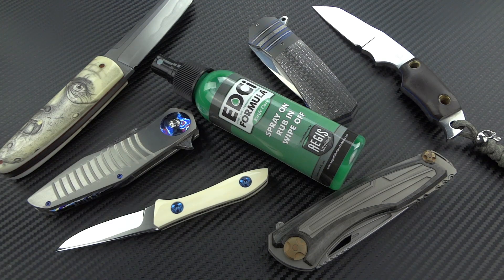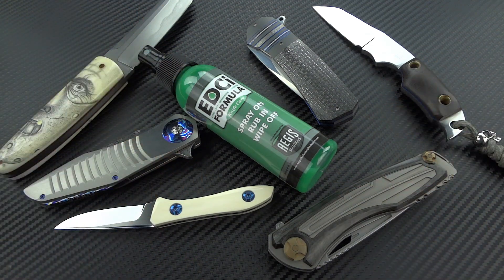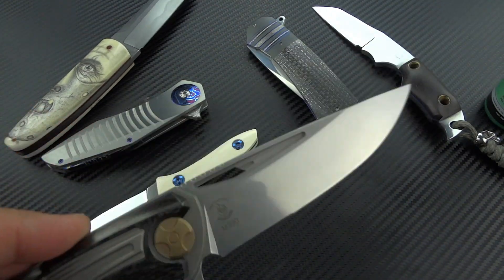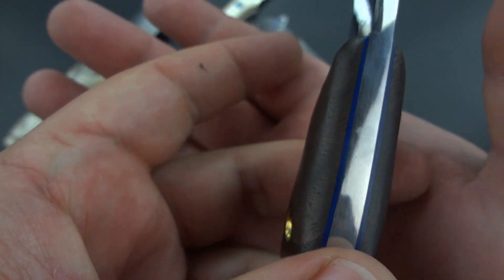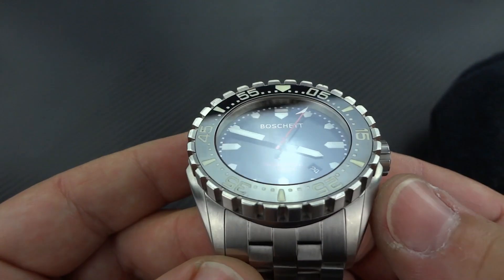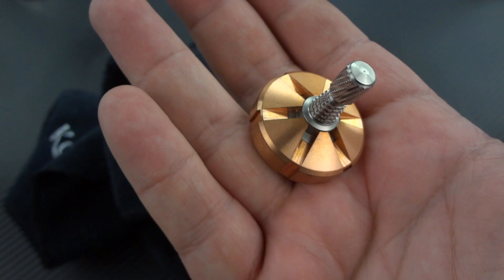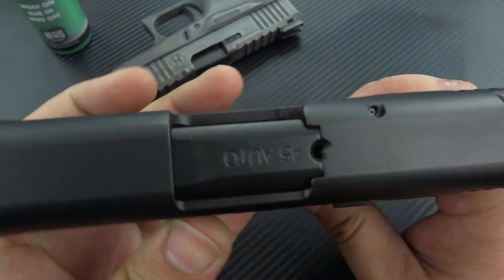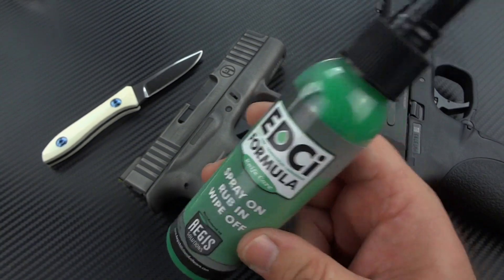Aegis EDCi corrosion inhibitor: What is it, how to use it, what you can use it on.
Discover what the knife community has already known for years: EDCi is the absolute best way to protect any and all metals from rust & corrosion. All without leaving a sticky, nasty film. The metal looks and feels bare naked, yet is fully protected. Other uses include protecting watches, cleaning eyeglass lenses, reducing fingerprinting on smartphones, arresting natural aging/patina of brass/bronze/copper and resisting tarnish on sterling silver. Safe for natural materials like leather, ivory, bone, etc commonly used on knife handles & inlays.